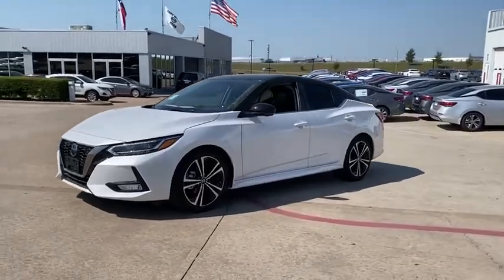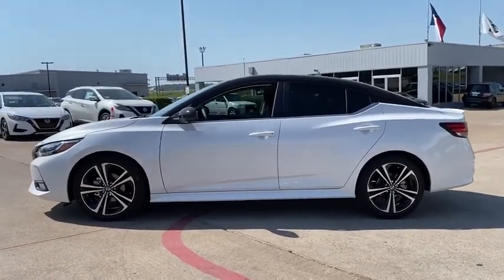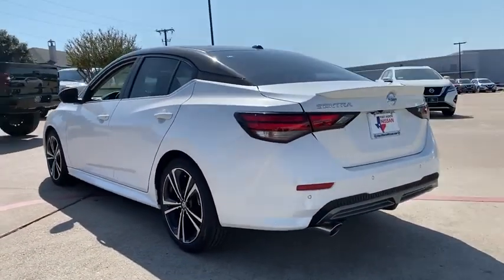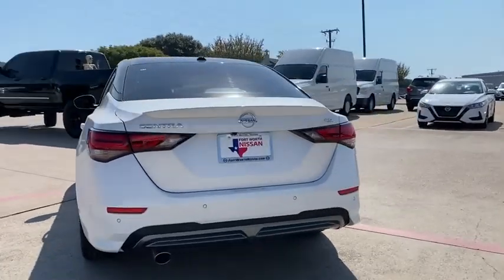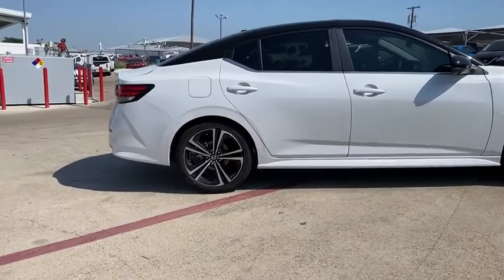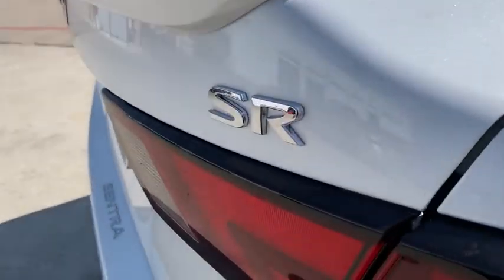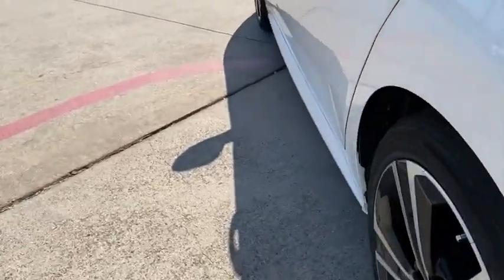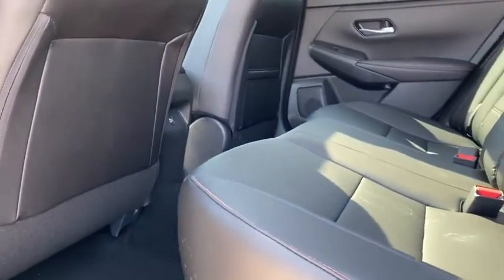2020 Nissan Sentra Weatherford, Fort Worth, Granbury, Saginaw, Dallas, TX LY283713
Aspen White/Super Black New 2020 Nissan Sentra available in Fort Worth, Texas at Fort Worth Nissan. Servicing the Weatherford, Granbury, Saginaw, Dallas, TX area.

3451 West Loop 820 S

Aspen White/Super Black 2020 Nissan Sentra SR FWD CVT with Xtronic 2.0L DOHC CVT with Xtronic, Sport Artificial Leather.brbr28/37 City/Highway MPG